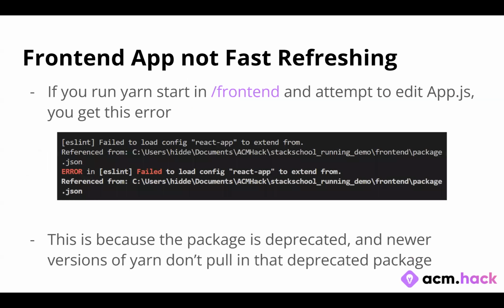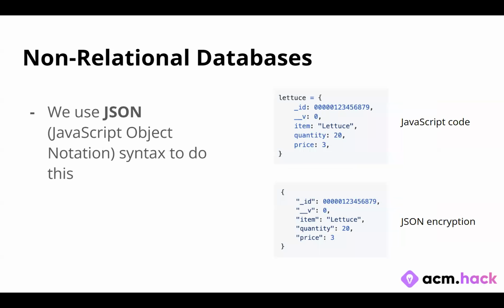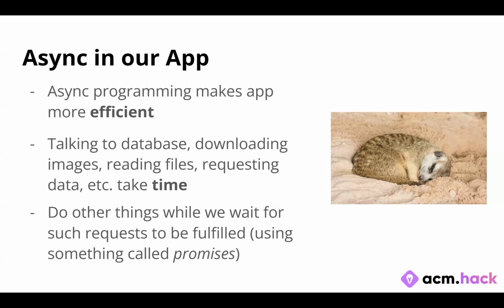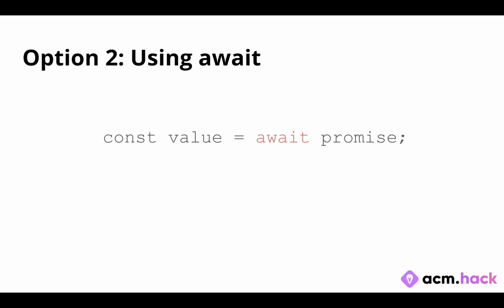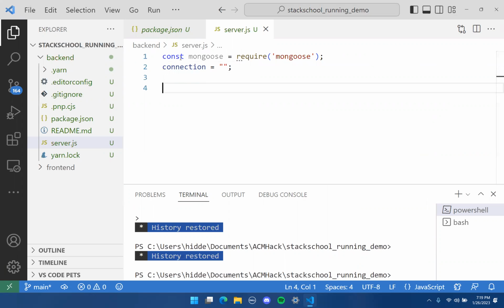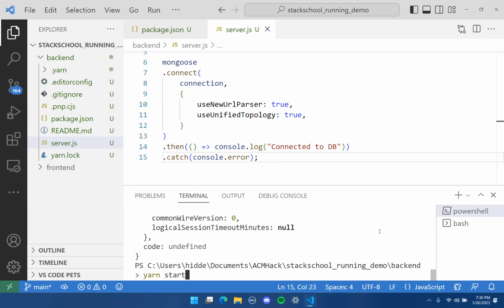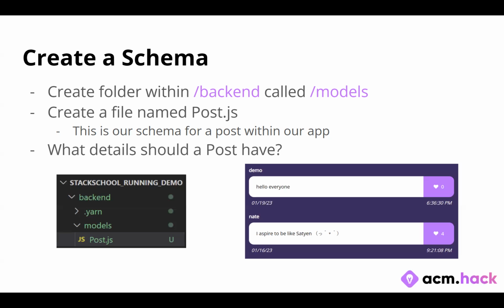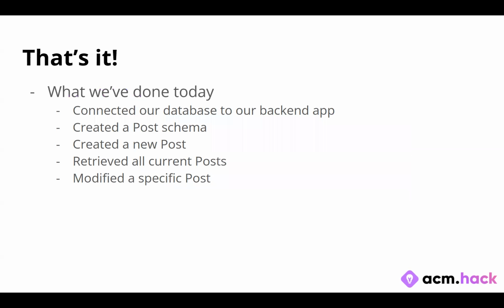ACM Hack | StackSchool Session 2: Databases and Asynchronous Programming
Interested in learning 📝 how to build a fullstack 🥞 website? 🤔 StackSchool is back at it with Session 2: Databases and Asynchronous Programming! 🔥💯🧑‍💻 In this workshop, we’ll be going over how to set up MongoDB 🍃 and how to talk 🗣️ to the database with mongoose 🐒🦆 commands. We’ll also be demonstrating how to connect your database to the 🔙🔚🚽 and how to create ✨schemas✨.